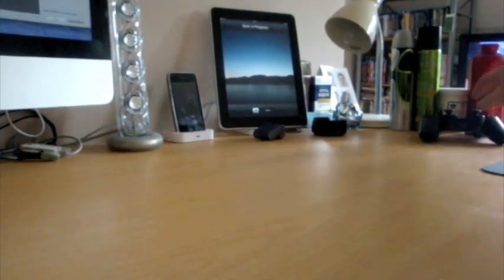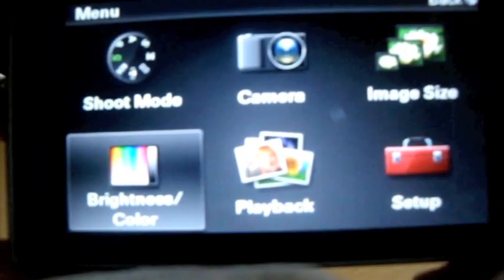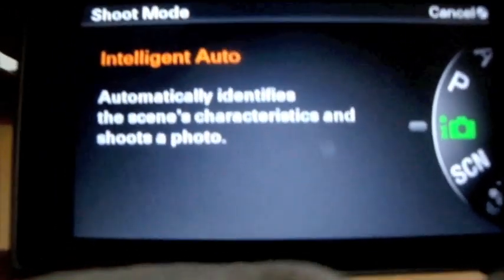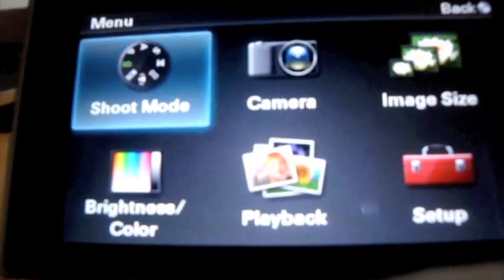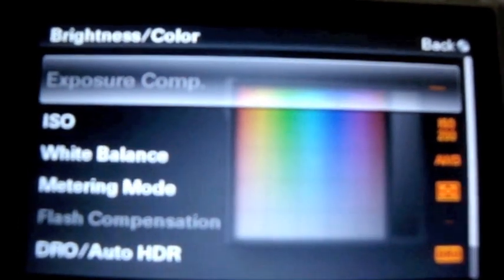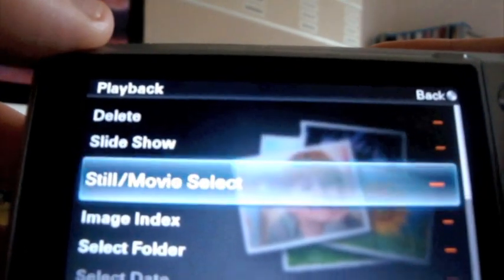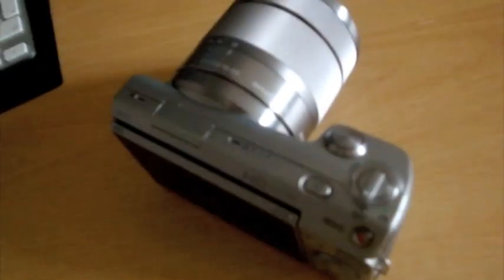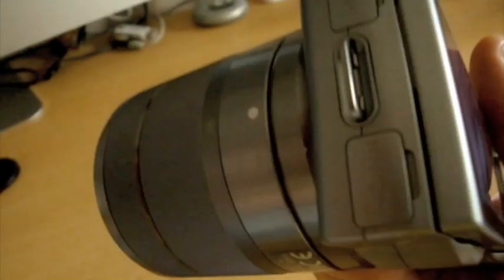Sony NEX Interface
Had the Camera for a day now and this is just some thoughts on the biggest complaint from reviews - the interface.

Also some other thoughts on it, including quickly changing settings such as ISO.